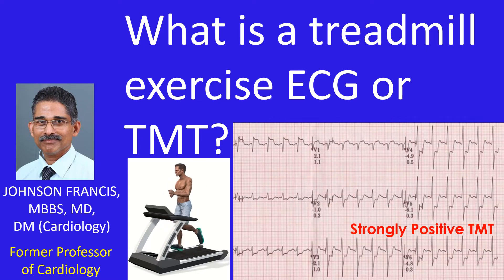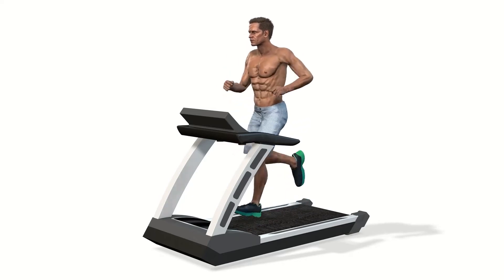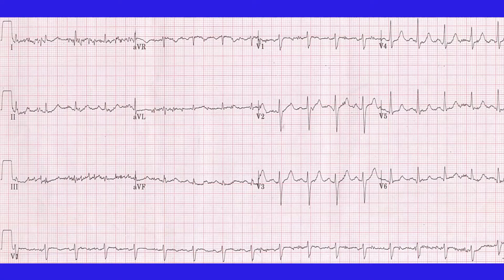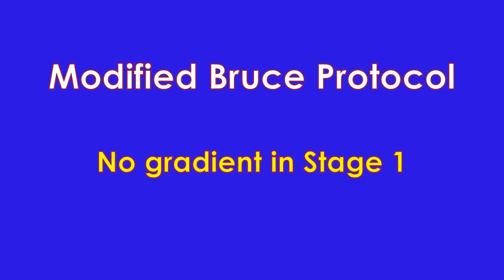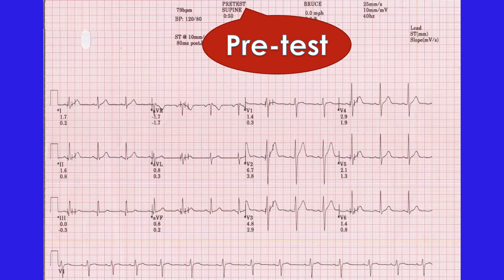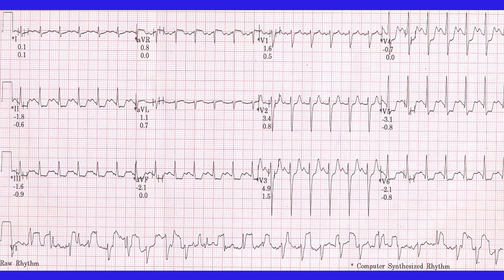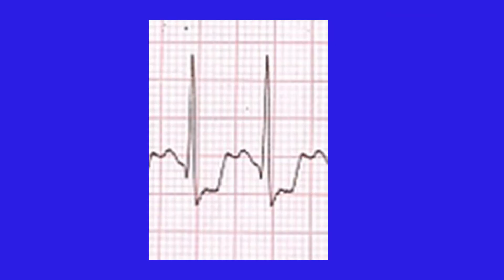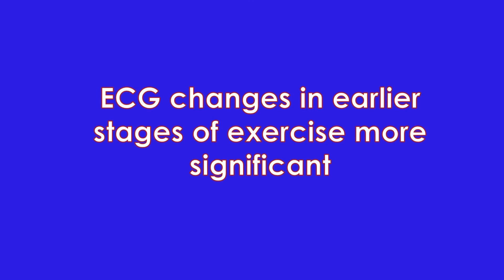What is a treadmill exercise ECG or TMT?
Discussion on treadmill exercise ECG, also known as treadmill test, TMT and stress ECG.